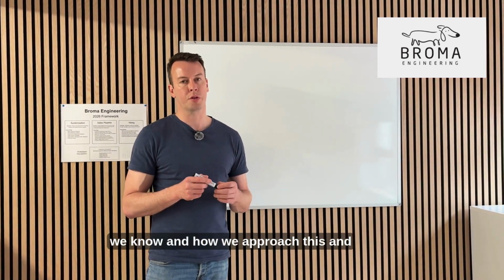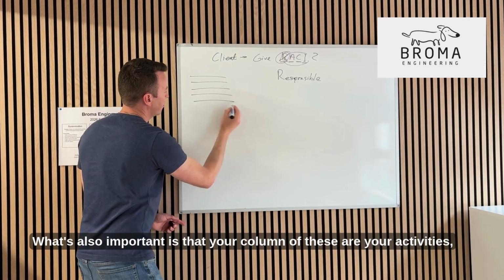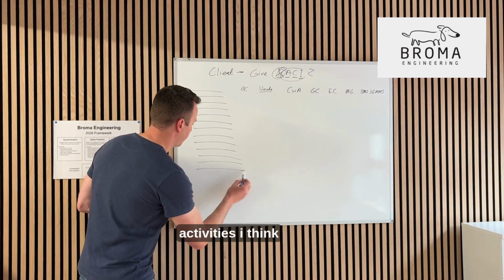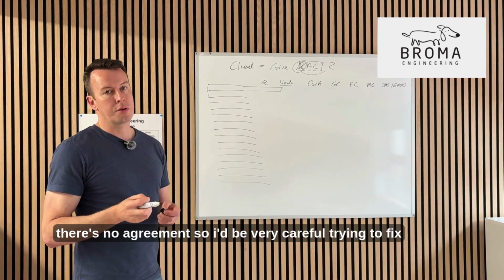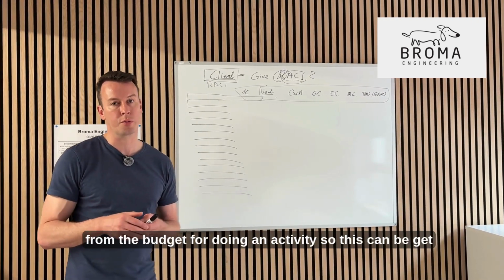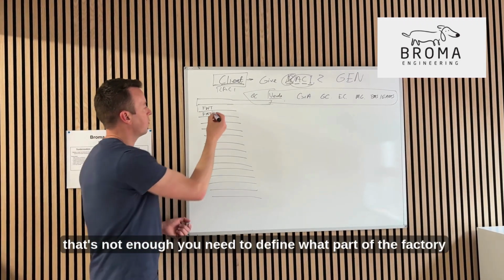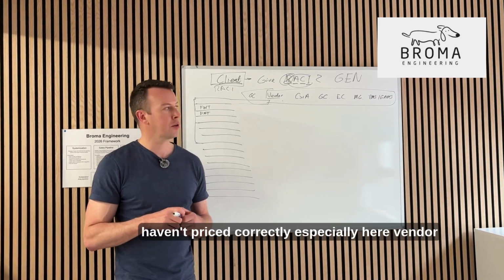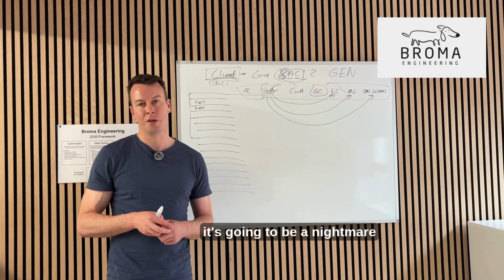RACI Matrices for Data Centre Commissioning: What Actually Matters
Roles and responsibilities are one of the biggest stumbling blocks on data centre projects and RACI matrices are supposed to fix that. But are they?

In this video, Brendan O'Mahoney from Broma Engineering breaks down how to approach commissioning RACIs practically: what the matrix is actually for, why "responsible" is the only column that truly matters at the start, and how to structure your activities list so everyone knows exactly what they're on the hook for.

Whether you're a GC, CXA, electrical contractor, or BMS specialist getting clarity on who owns each activity from day one saves months of back and forth.

Key takeaways:

What RACI stands for and how to use it without overcomplicating things
Why the RACI should be a client deliverable — not something you develop as a GC
How to structure ~60 commissioning activities clearly and practically
The golden rule: get the RACI agreed at contract initiation, before you price